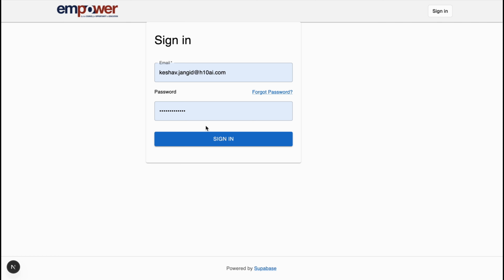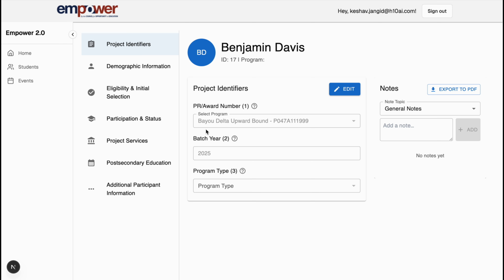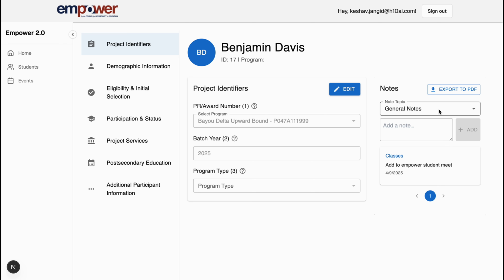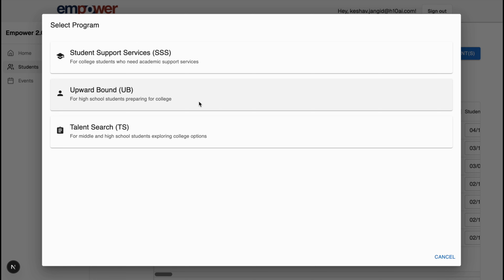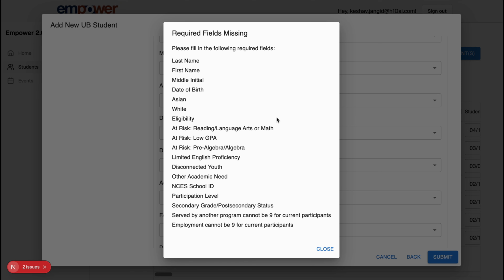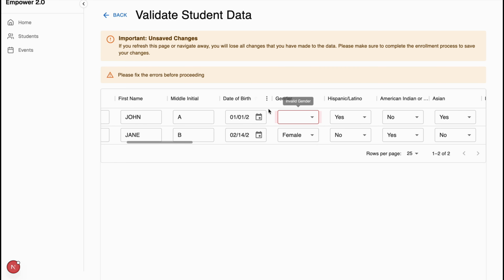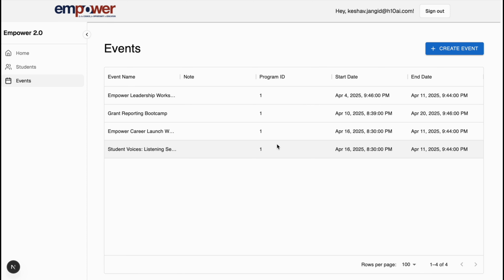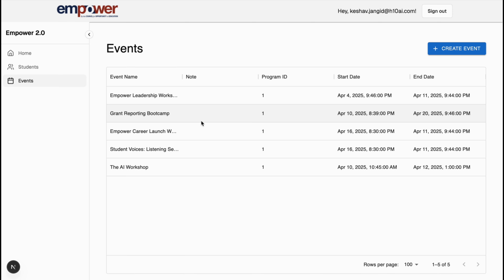empower 2 - Introduction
This videos describes the current features in the latest version of Empower.

Current features include: adding students, editing student information, viewing profile, adding notes on students, and creating events and classes for students.

Every 2 weeks we are adding more features. In the upcoming weeks we will add APR submission, Rollover, Analytics, Reminders, Calendars, etc.